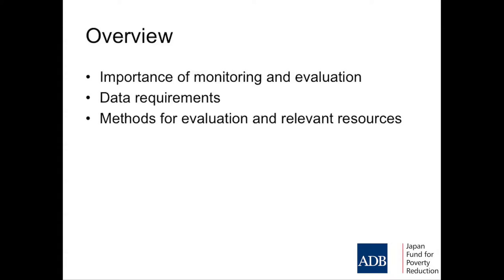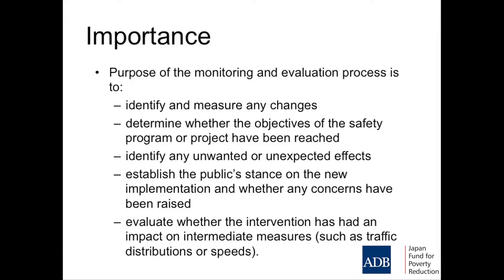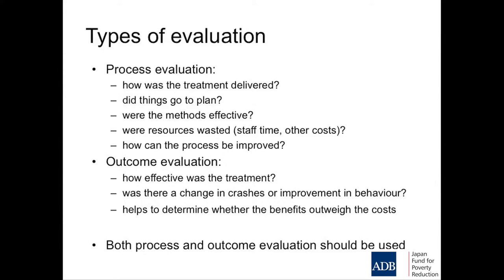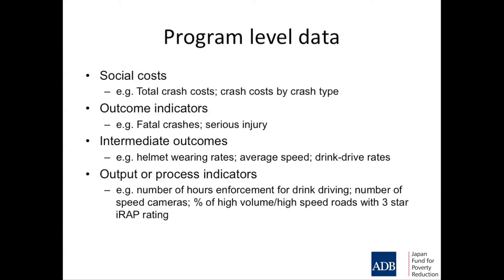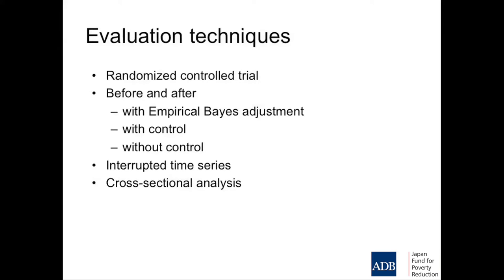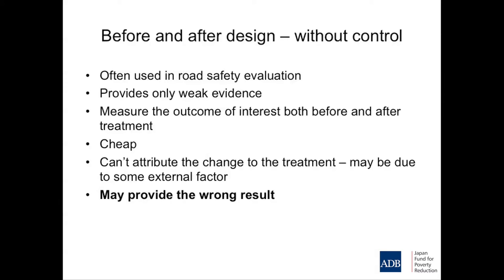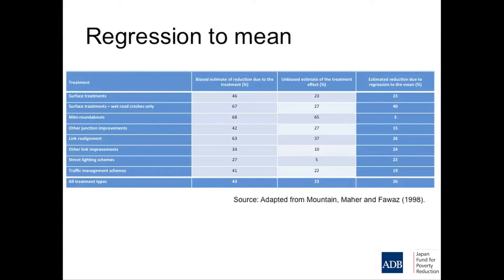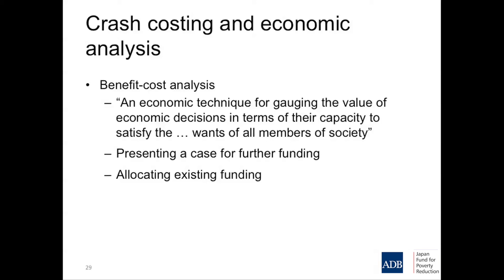Road Safety Data System 6: Monitoring and Evaluation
Speaker: Blair Turner, Australian Road Research Board Group

Monitoring and evaluation of road safety management is often overlooked, and this module discusses why this task is so important, and what can go wrong if this activity is not completed adequately. Basic guidance is provided on the methods used in the evaluation of effective road safety outcomes.